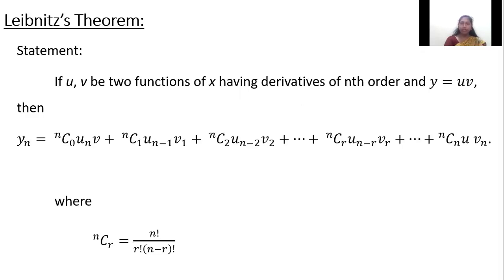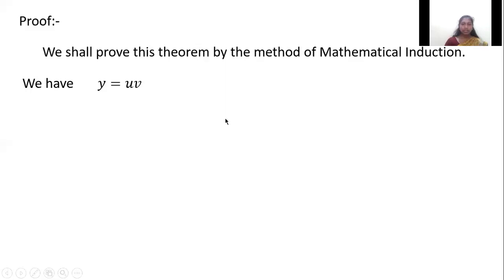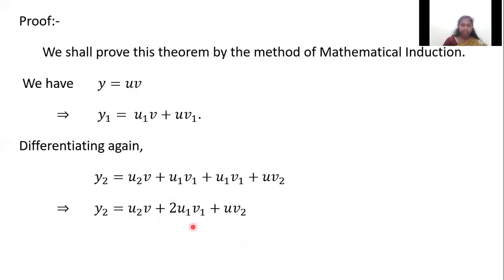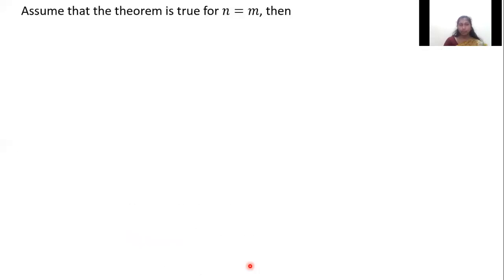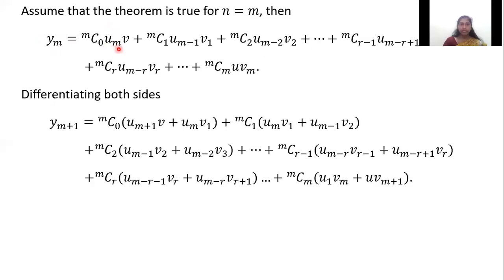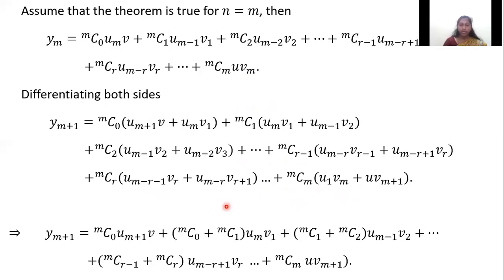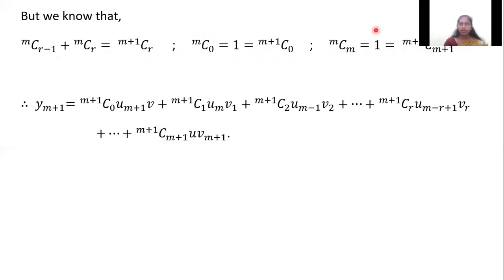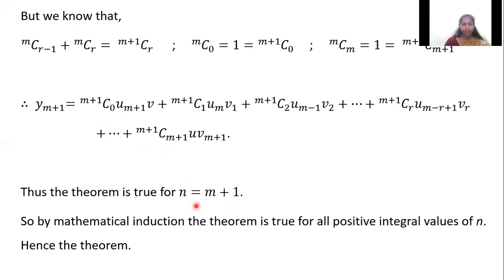Leibnitz's Theorem - Dr. Soya Mathew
The product rule of differentiation is generalised using the Leibnitz theorem. According to this rule, if two functions, let's say a(x) and b(x), are both differentiable on their own, then their product a (x). B(x) is also differentiable n times.